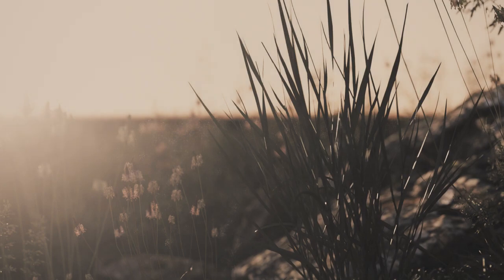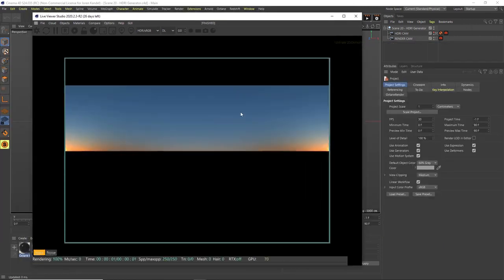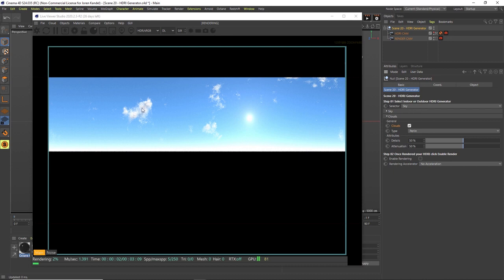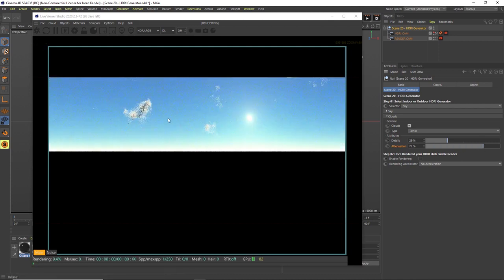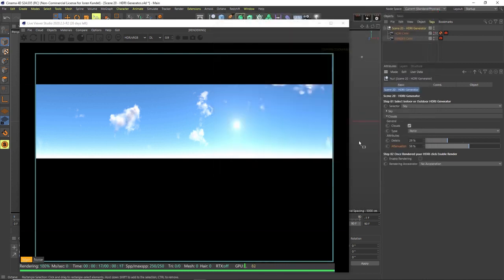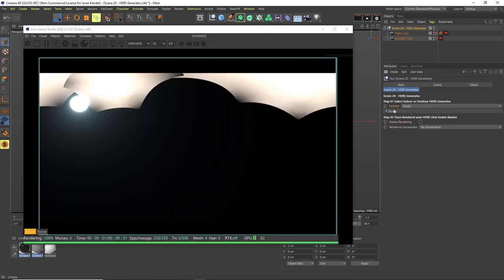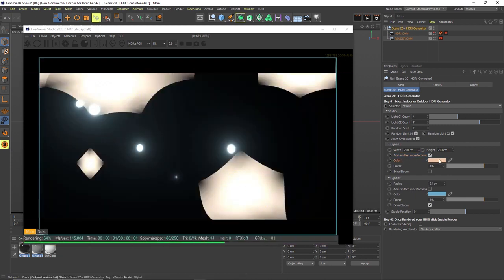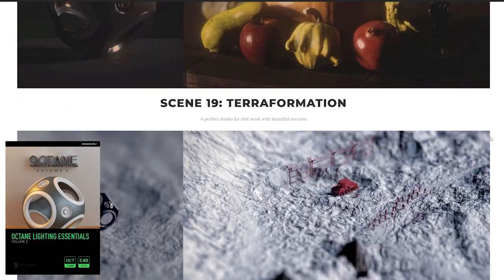Octane Lighting Essentials Volume 2 Scene 20 HDRI Generator